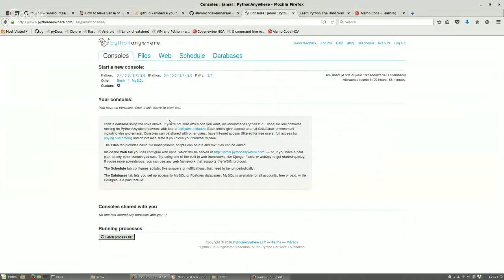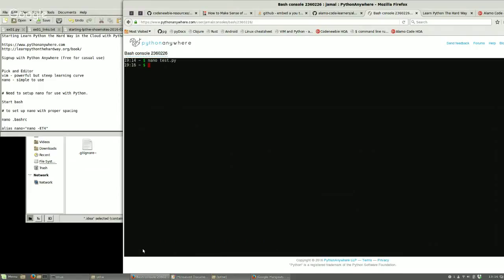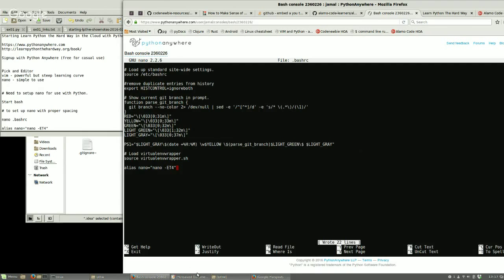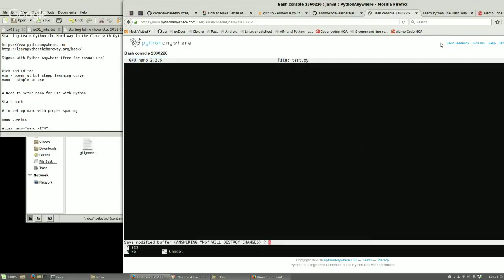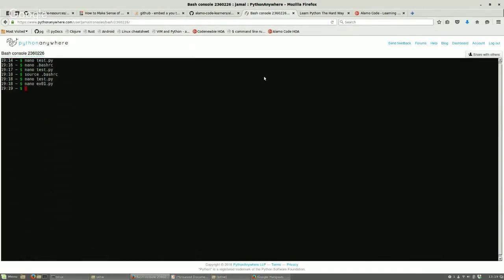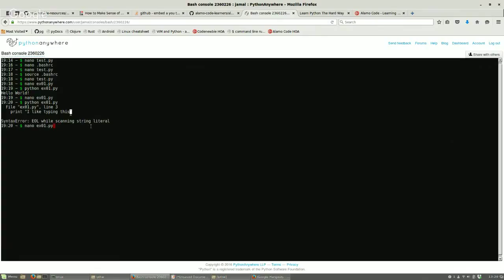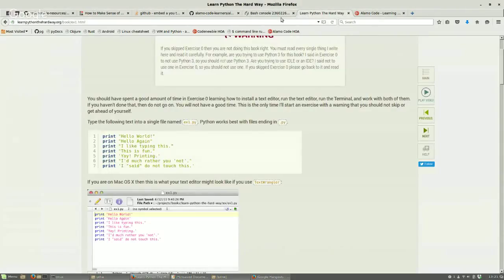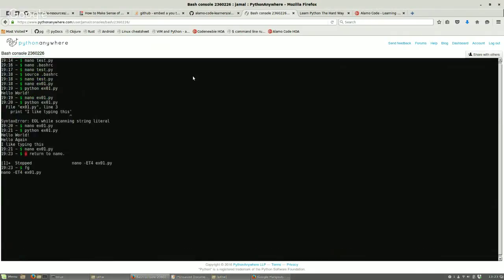Alamo Code - Learning Python when you can't install Python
Today I will show you how to start learning Python from the Zed Shaw book _Learn Python the Hard Way_ using the website PythonAnywhere.com  This will code Python in the cloud and is a good option if you are using someone else's computer or are learning at a library.